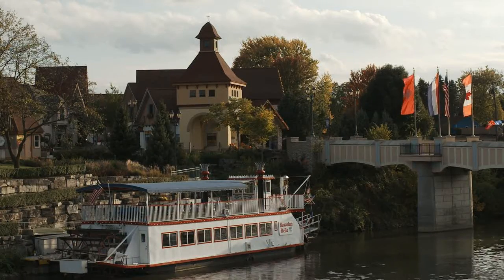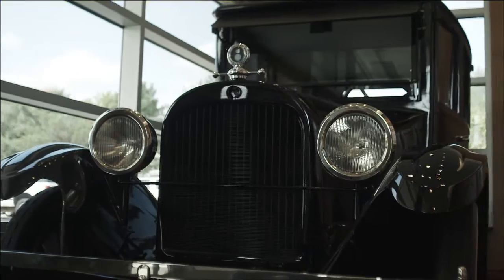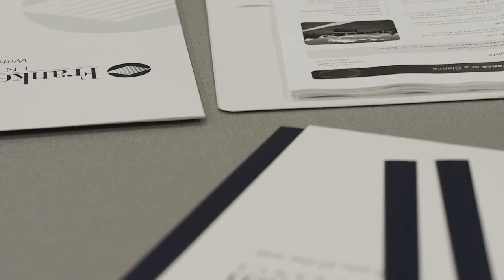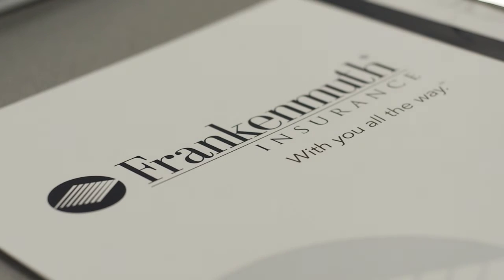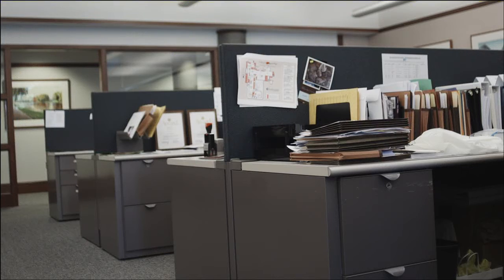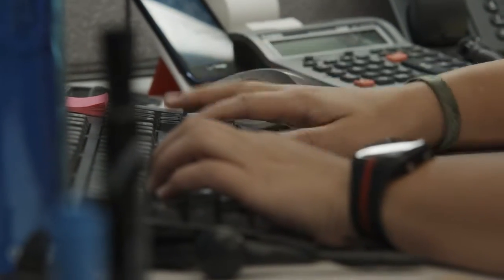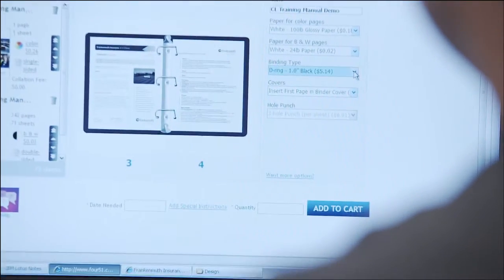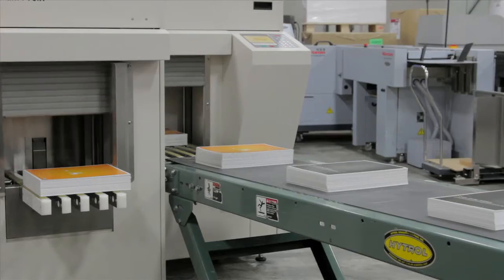Superior Business Solutions -Print On Demand -Frankenmuth Insurance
Superior Business Solutions is a leader in Print Management and Marketing Enablement solutions for growth oriented organizations.  In this quick story, our client from Frankenmuth Insurance talks about his experience with our Print on Demand Solution within the Corporate Kiosk platform.

The solution and results they received are pretty amazing, with both hard and soft dollar cost savings.

Watch the video, and see if you can relate to the challenges they were experiencing when doing their binders every year.  If you can relate, and are interested in learning more, then contact your rep from Superior Business Solutions, or visit us online.

This video was shot entirely in Frankenmuth, Michigan.  If you have never visited Frankenmuth, it is truly a unique, and very charming destination.